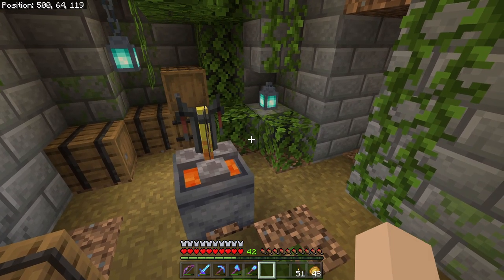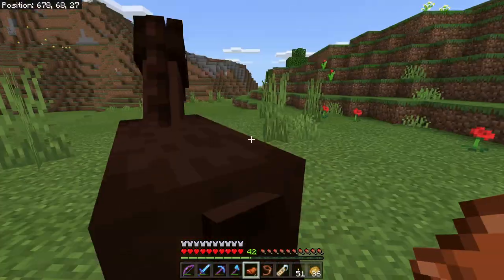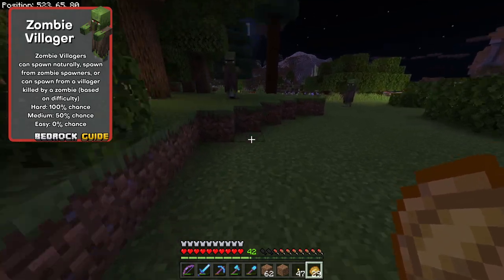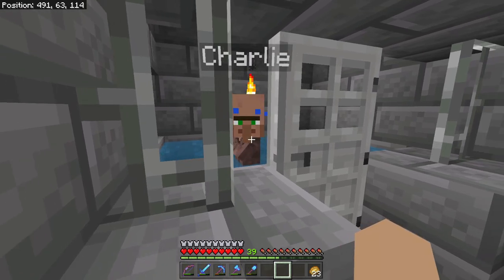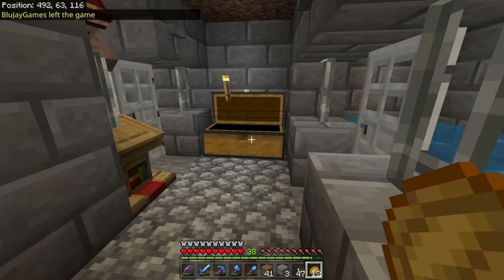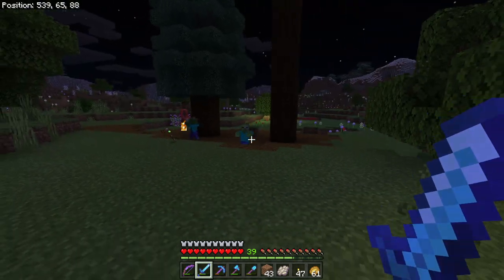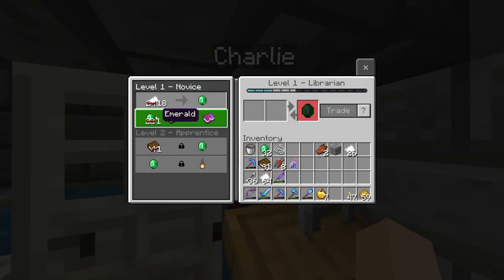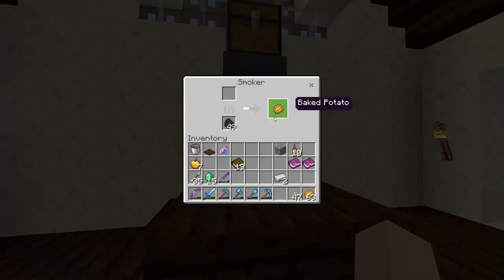MENDING Villager For 1 EMERALD | Bedrock Guide S1 EP16 | Tutorial Survival Lets Play | Minecraft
Welcome to a new kind of guide series, it’s not the Minecraft guide, not even the Minecraft Survival guide, but it is the Bedrock Guide. A guide series that mixes the things you learn from a tutorial, and the entertainment of a Single player lets play, or survival series, together. There will be plenty of tips for people of all ages and skill levels to enjoy here within this series. We will go over basic early game information, and more advanced late game mechanics within this series. This is a single player lets play, with a twist! We will be doing this on a server with BlujayGames, who will also be running a Guide series, and we will be playing through them in a single player fashion, but with some fun interactive bits mixed in! Server settings listed below.

We have made it to episode 16, and today is a BIG ONE. We finally get mending… but not only do we get mending books, we get them with a 1 emerald trade! All the mending you could ever want or need! I build a nice little “home” for our mending villagers, and we go over the full process of converting zombie villagers over to villagers, and how to get mending when you only have 1 villager, it’s a bit of a process, but well worth it once you have it!

Server Information
Seed: “bedrock guide” without the quotations, and all lower case (case matters for the seed!)
My Add-ons: (some of these do not work as of the latest 1.16.200 update)
Different Stems, Quieter Rain, Quieter Nether Portal, Unobtrusive Rain, Unobtrusive Snow, Unobtrusive Scaffolding, Borderless Glass, Lower Fire, No Vignette, Alternate Enchant Glint, all